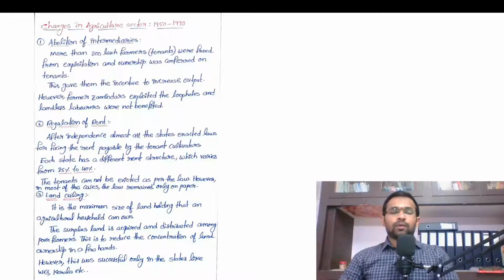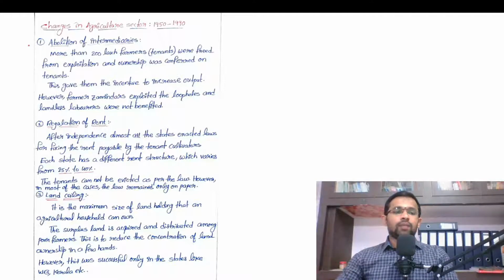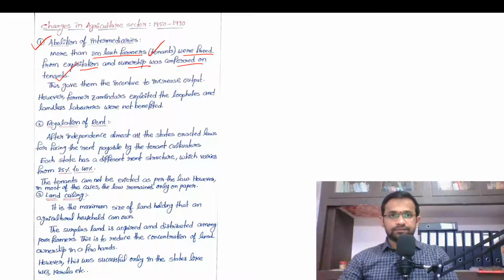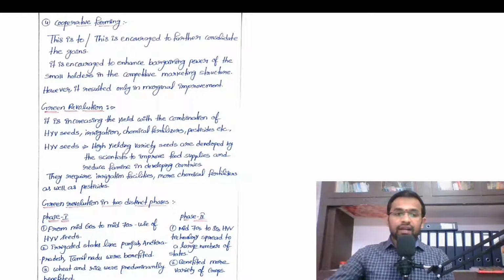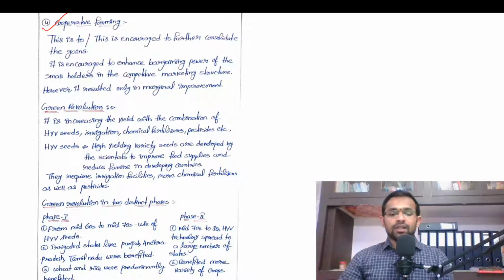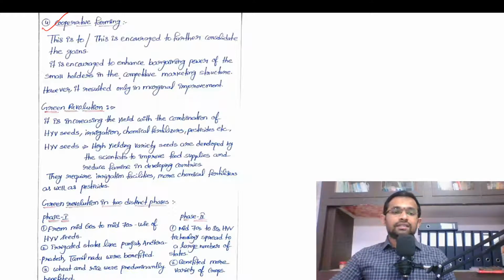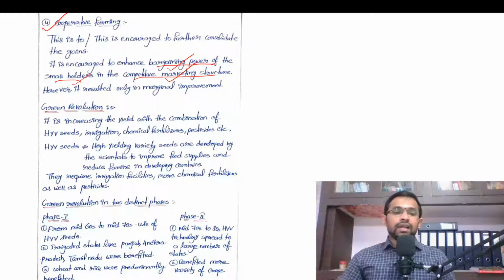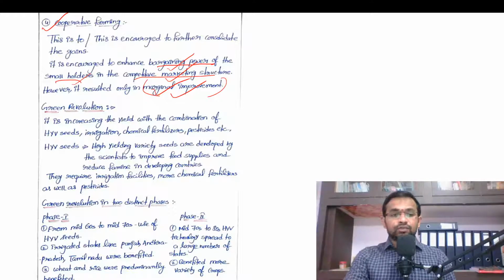INDIAN ECONOMY | LECTURE-23 | UPSC | APPSC | TSPSC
This video explains the basic concepts of the Indian Economy.